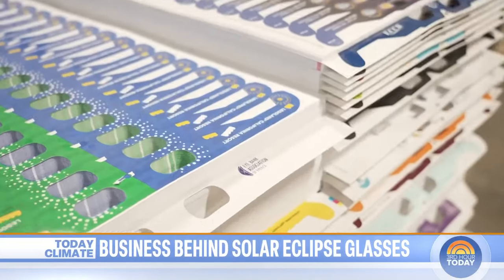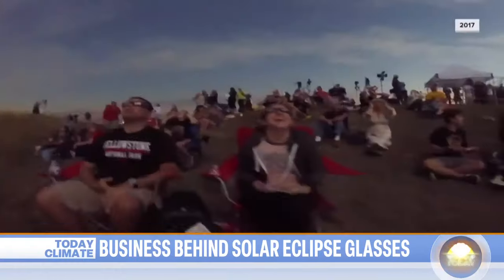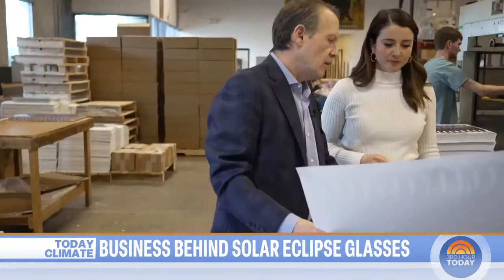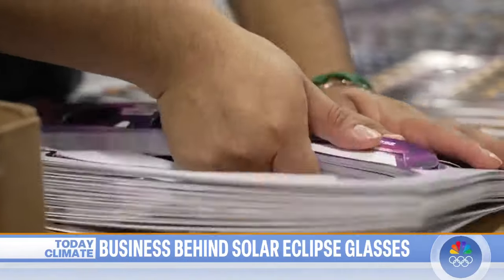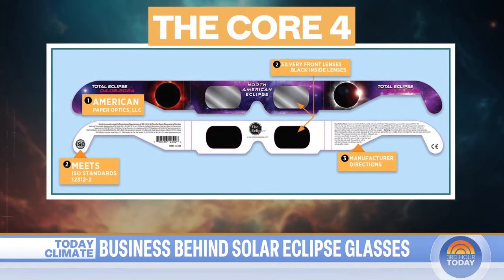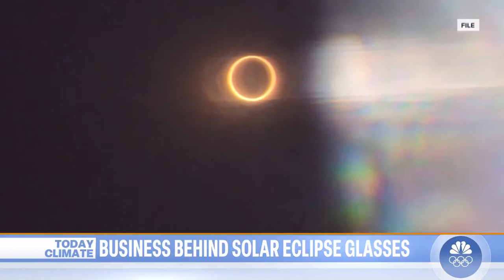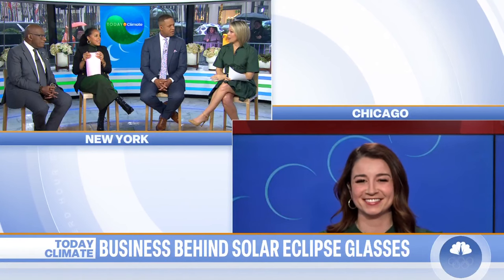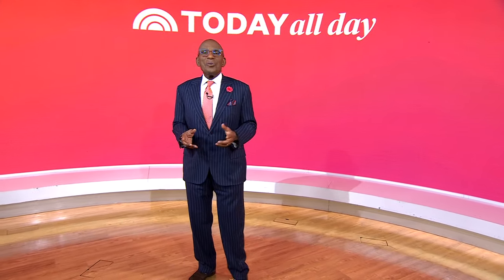Behind-the-scenes look at how solar eclipse glasses are made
Spectators who want to witness the solar eclipse phenomenon safely without damaging their eyes need a pair of specialty glasses. NBC’s Maura Barrett joins TODAY with a behind-the-scenes look at how those glasses are produced, and how to spot out the fakes.